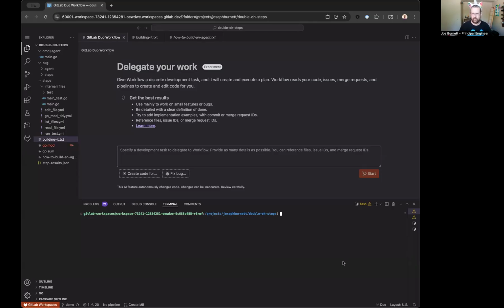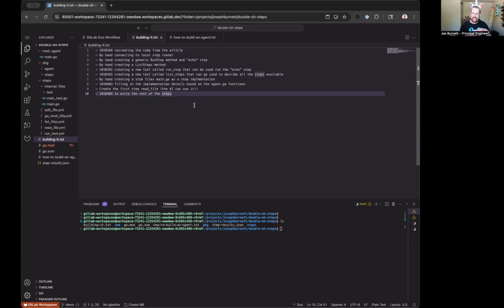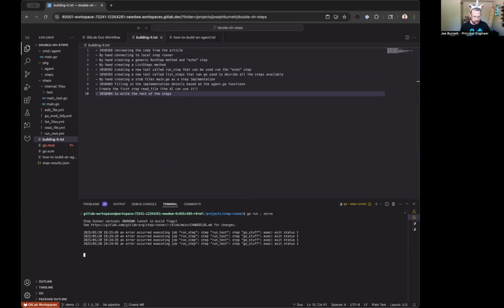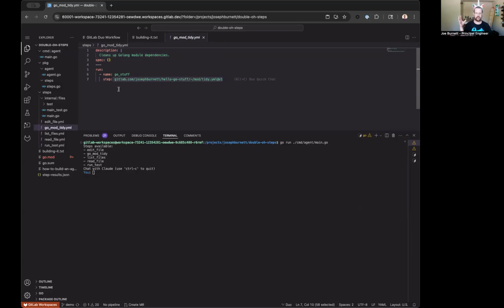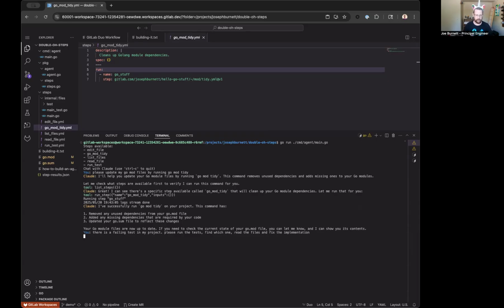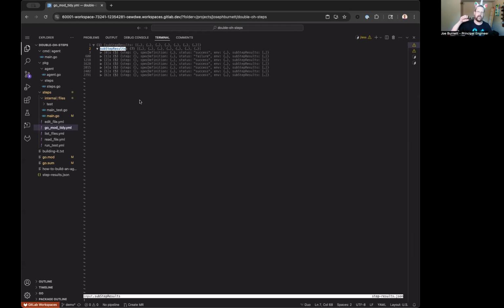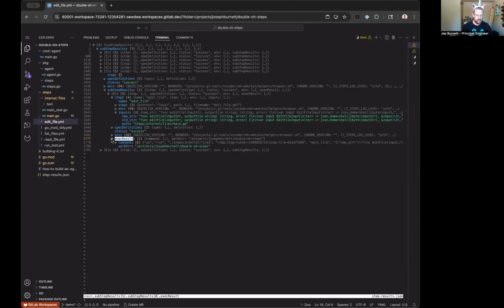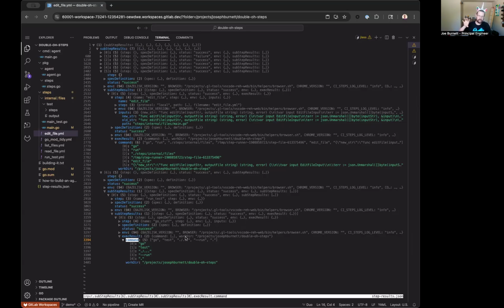GitLab Steps as tools for Duo Workflow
A demo of the run_step and list_steps tools which allow Duo Workflow to use locally defined steps as a curated set of tools.